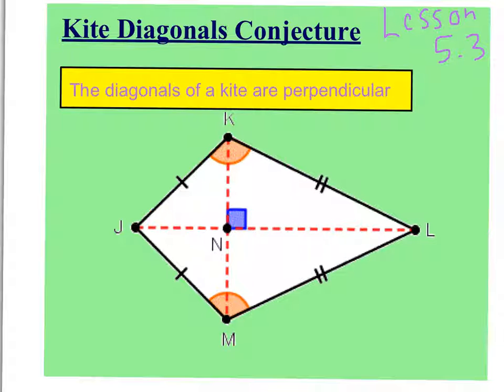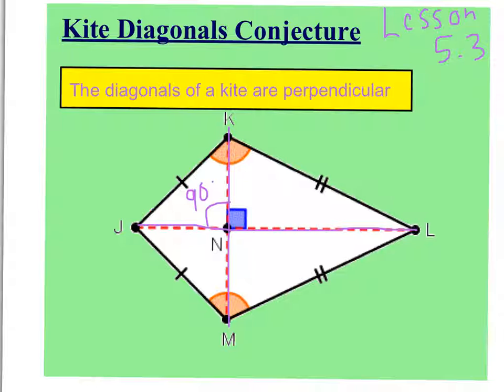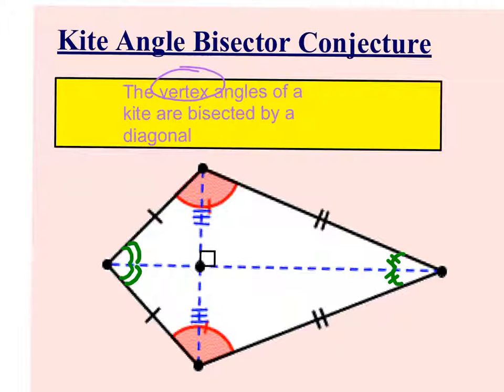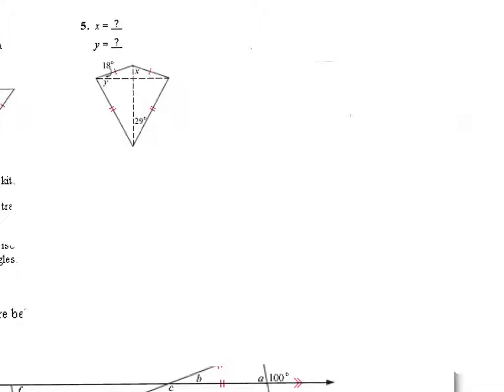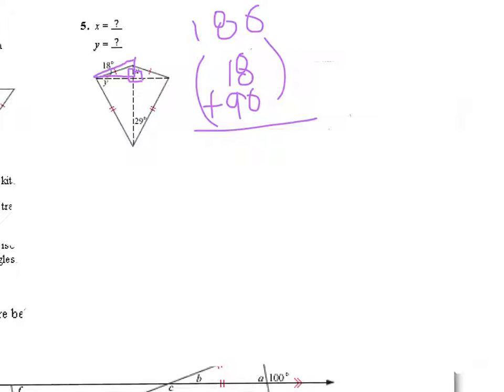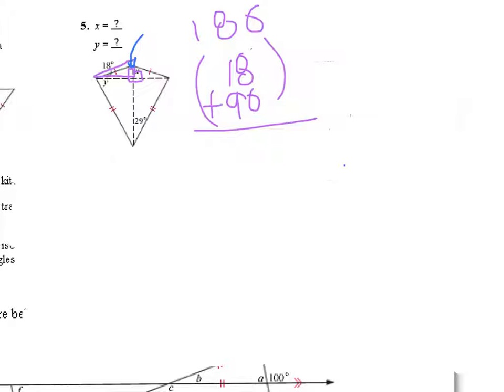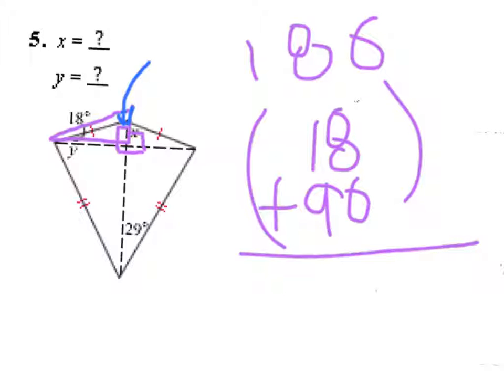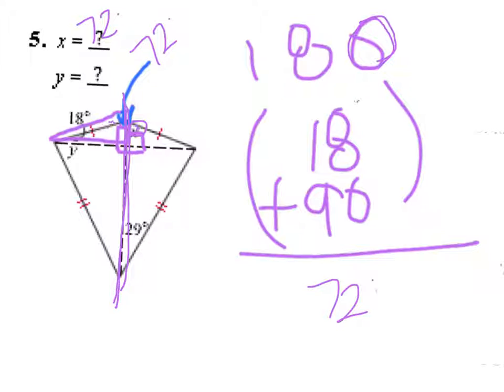CP1 lesson 5 Problem #5